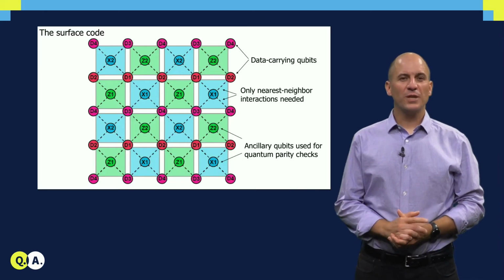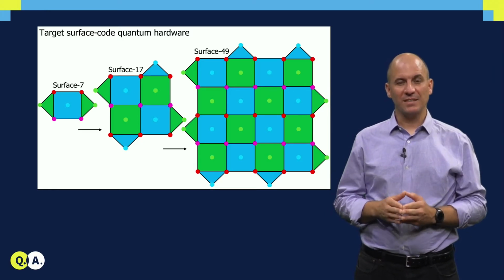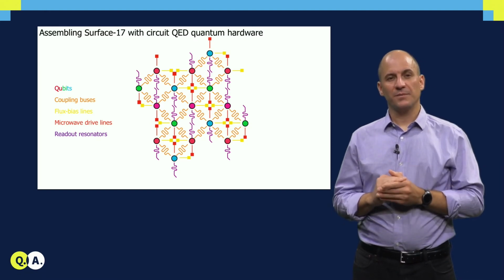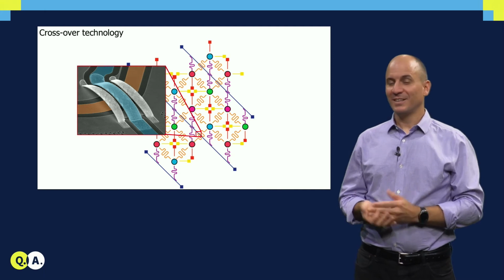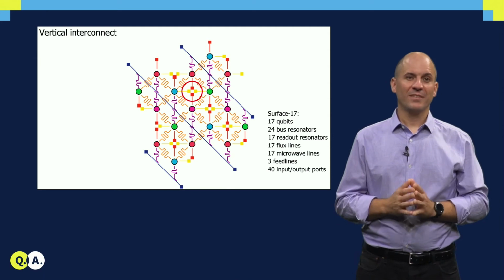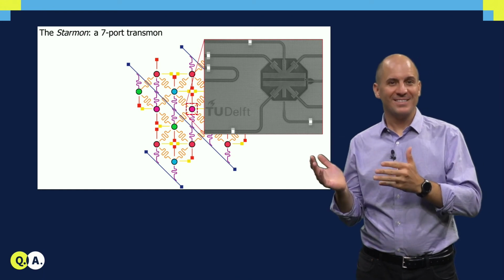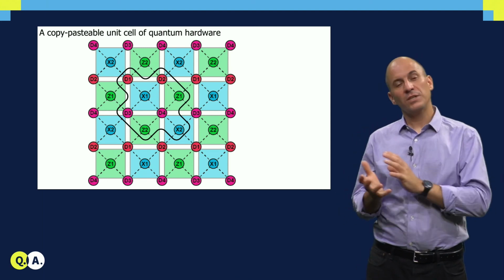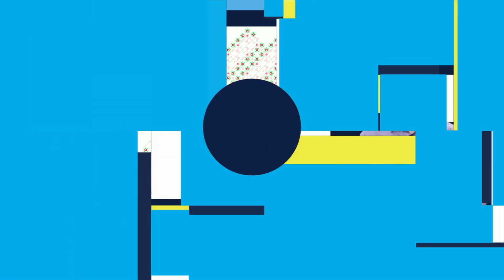QTM2x_2018_24_Assembling_a_quantum_processor-video